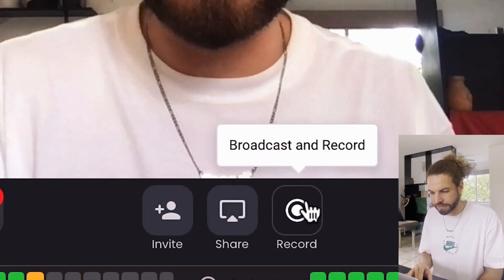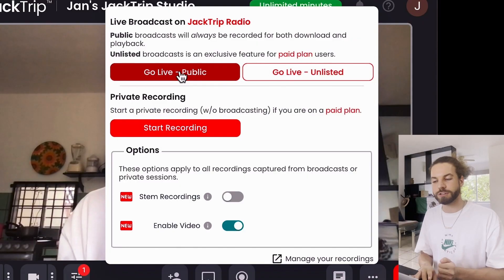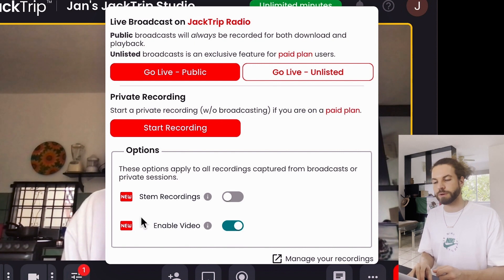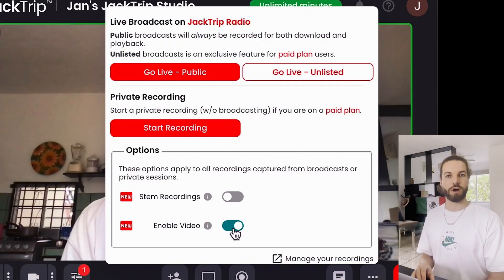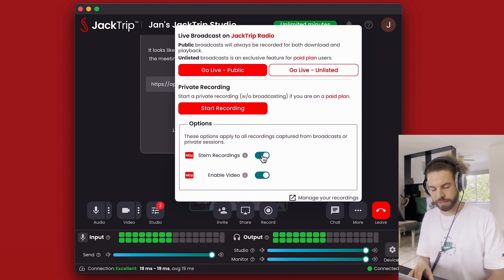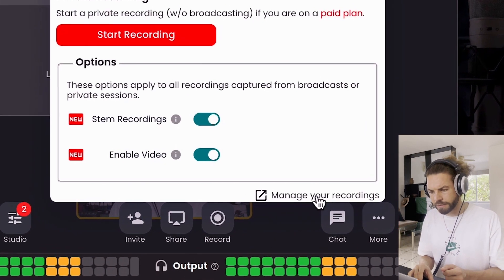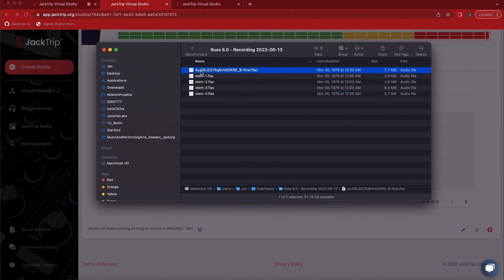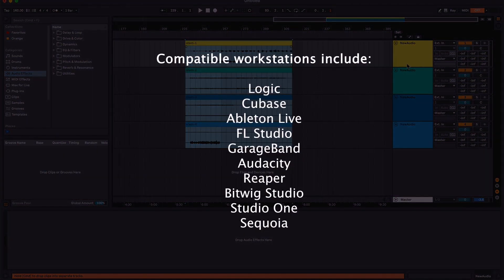Record your sessions - Get Started with JackTrip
In this video of the 'Get Started with JackTrip' series, Jan explains how you can record your JackTrip sessions!

Curious about more features of JackTrip? Here's the complete YouTube playlist to get you started with Jack Trip :